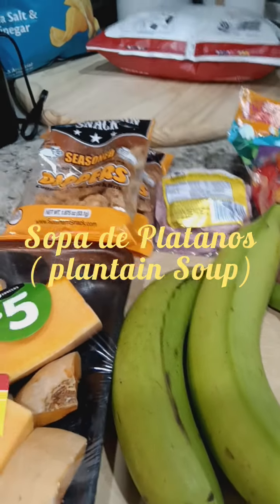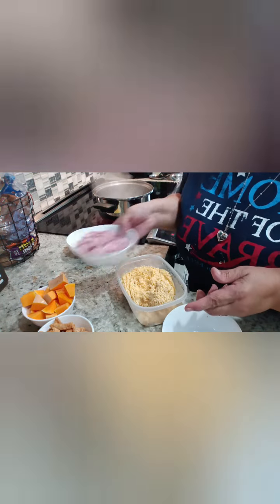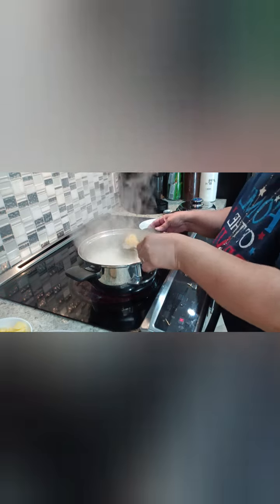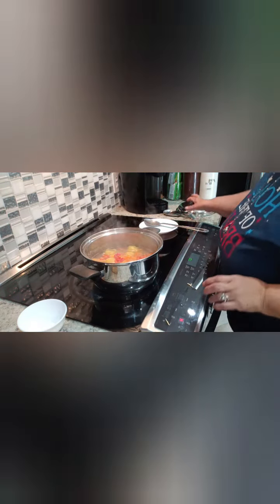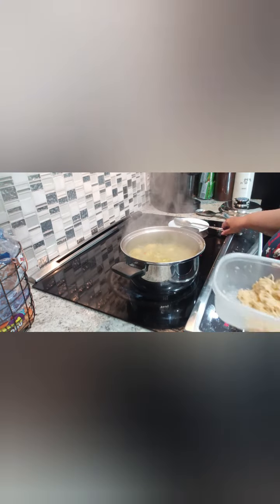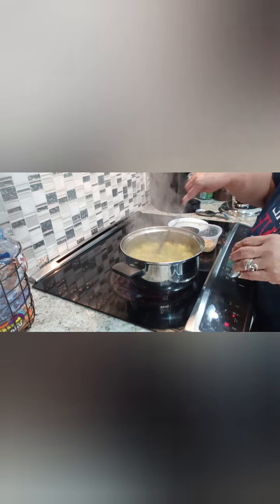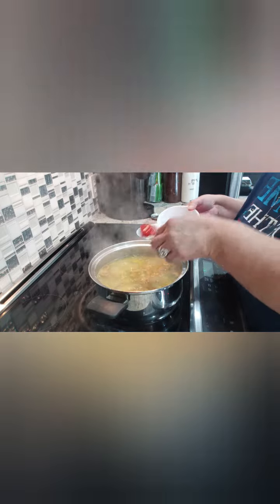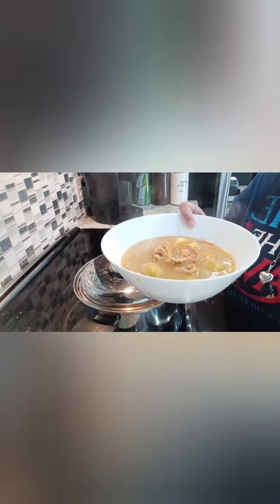November 17, 2022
Come see what's for Dinner.